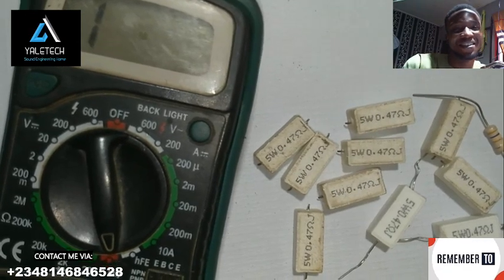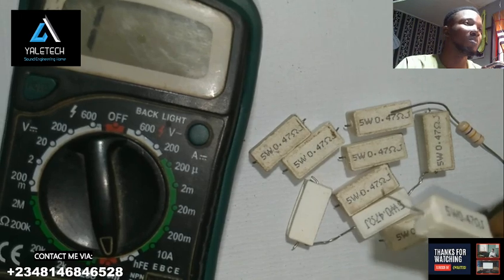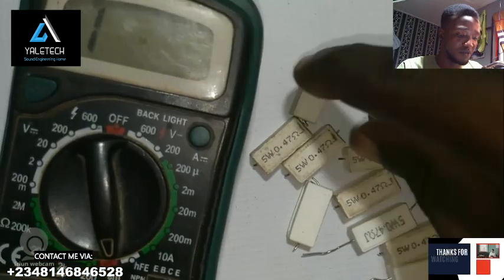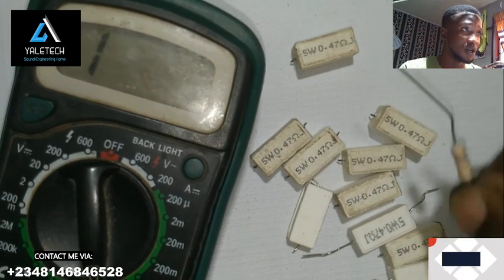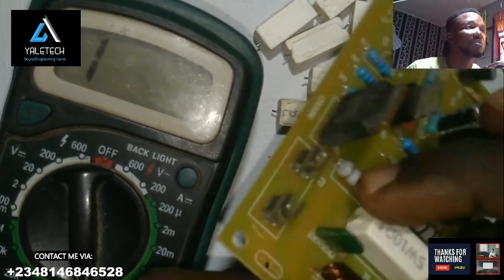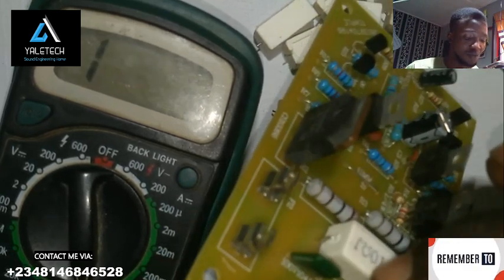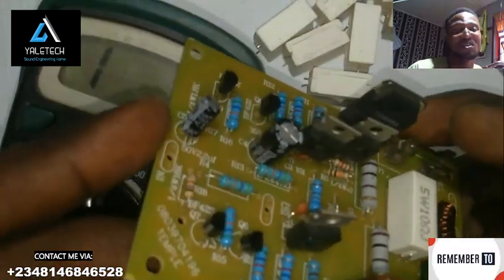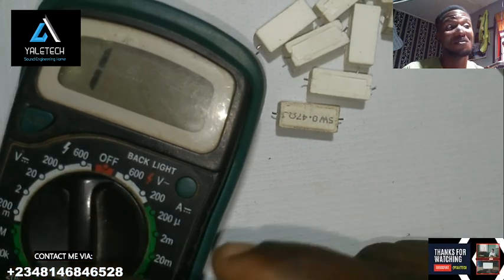CERAMIC/CEMENT / CONCRETE RESISTOR 5W 0.47OHM TESTING, FAULT DETECRION AND FUNCTION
In this video uou will learn everything you need to know about concrete resistor, choke, it function, mode of operation and faulty detection and how to read them using multimeter

Thanks 🙏